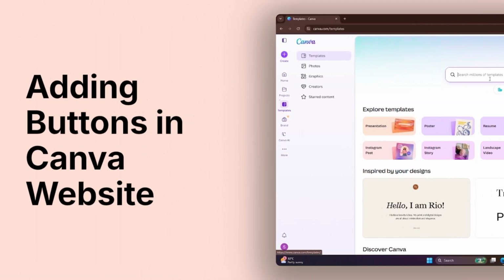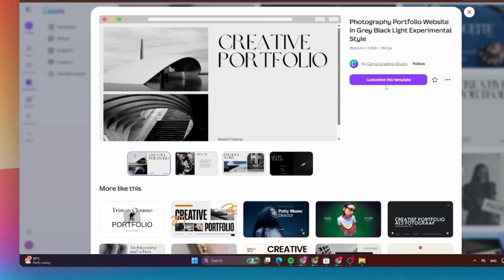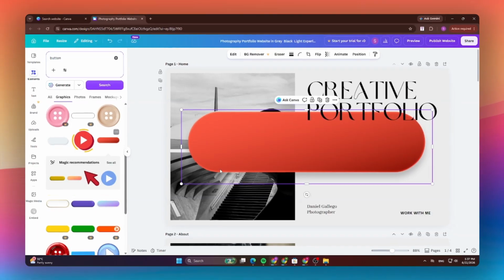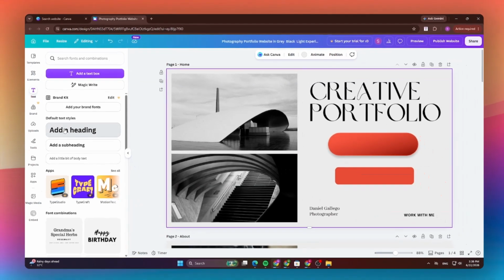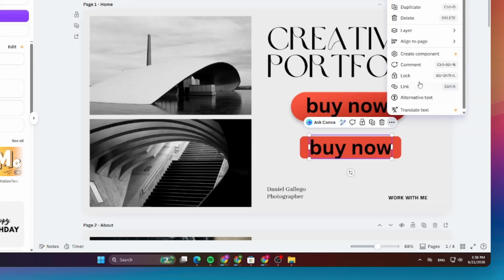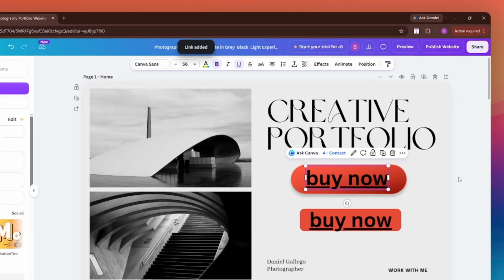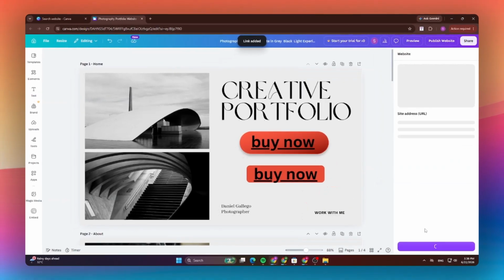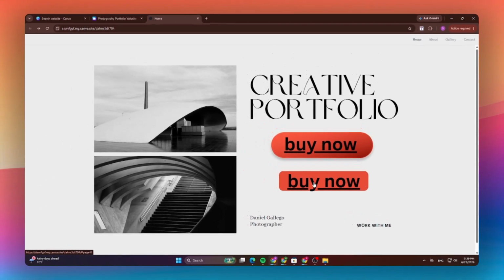How to Add Buttons in Canva Website - 2026 (Simple Tutorial)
How to Add Buttons in Canva Website
In this video, you will learn how to add buttons in a Canva website easily and quickly. I’ll guide you step-by-step on creating a button using Canva elements, adding text, customizing the button’s color and design, adding a clickable link, and placing it on your website. By the end, you’ll be ready to create professional clickable buttons in Canva websites for navigation, contact pages, product links, and more.